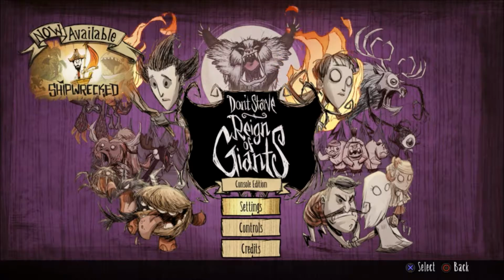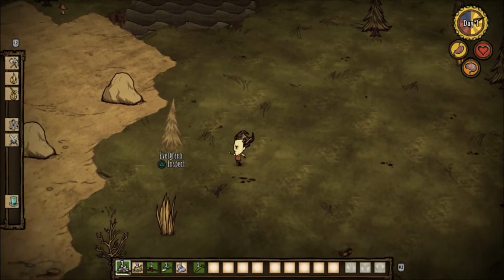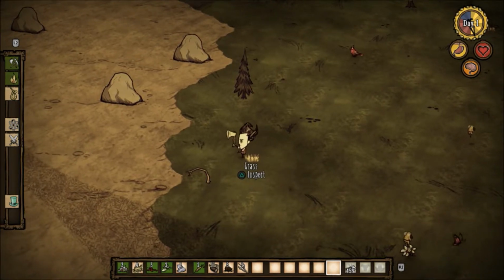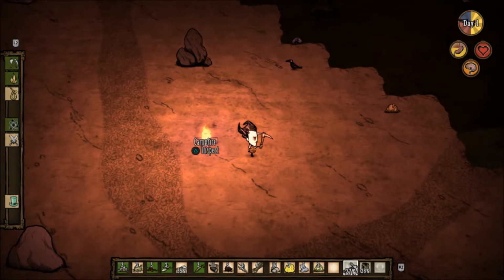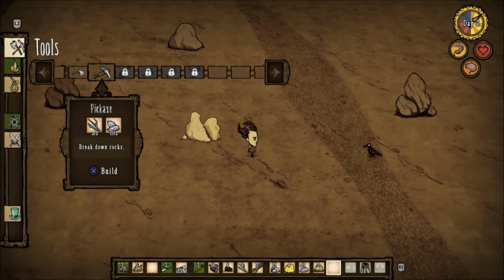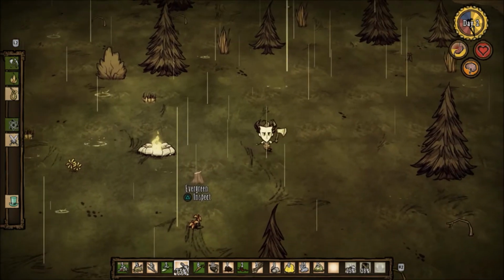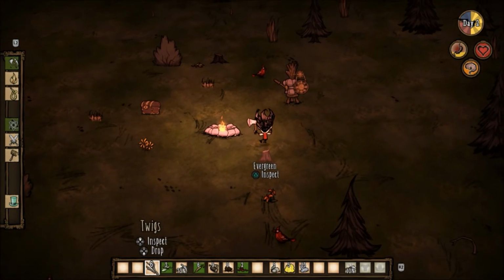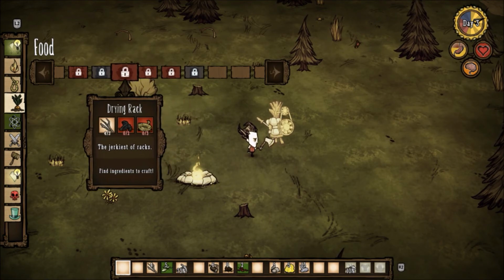don,t starve Ep1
So morthieus starts his adventure in Don,t Starve Ps4.
Its a Short Serise...

i don,t own the rights to the song. heres a link on where i purchested:-